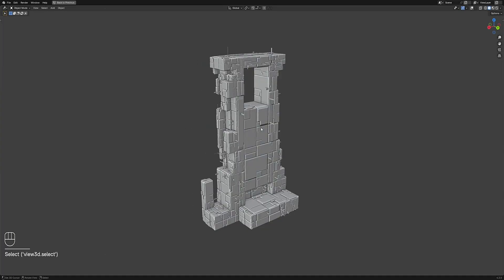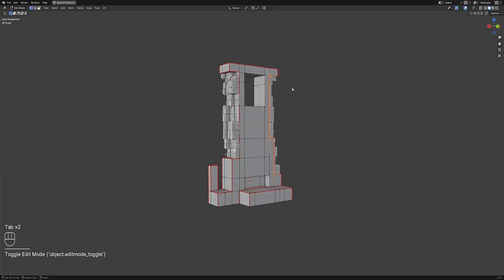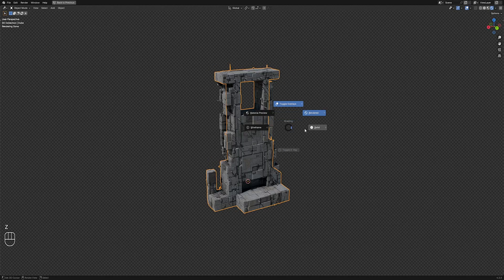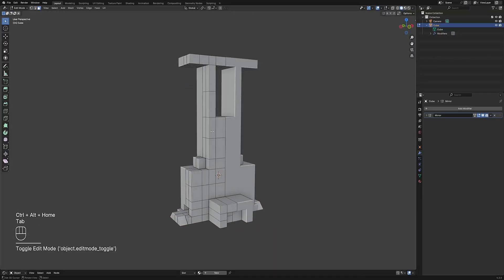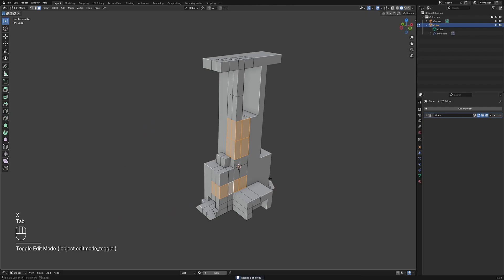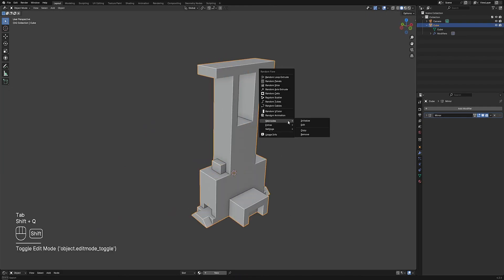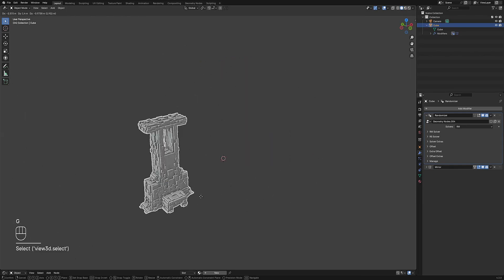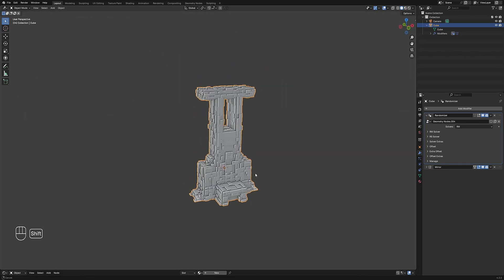Using Selection With Geonode in Random Flow!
In this video, you will see to use selection to add the geonode feature in Random Flow to multiple parts of the mesh in Blender